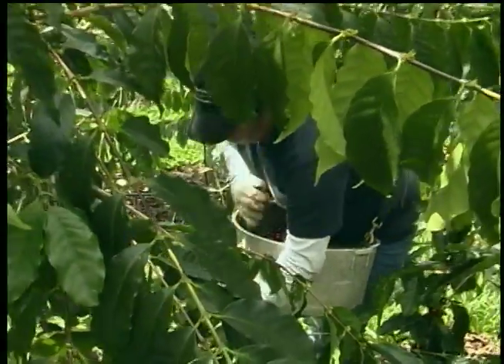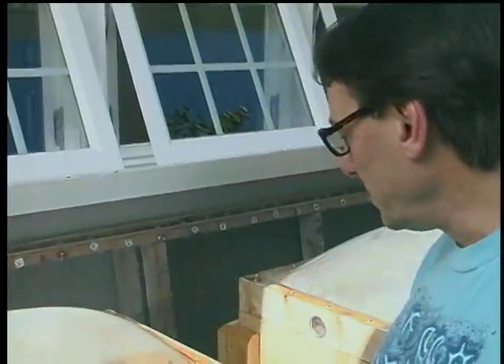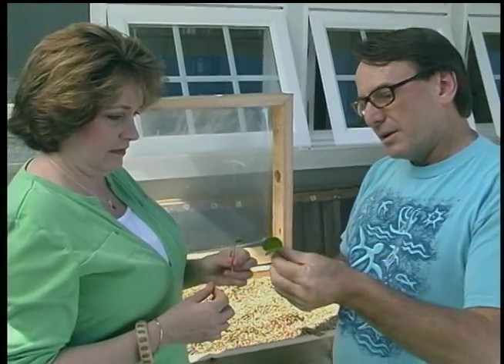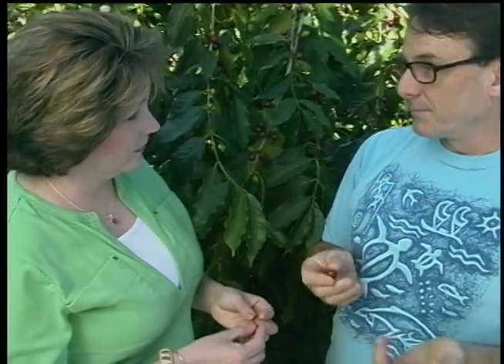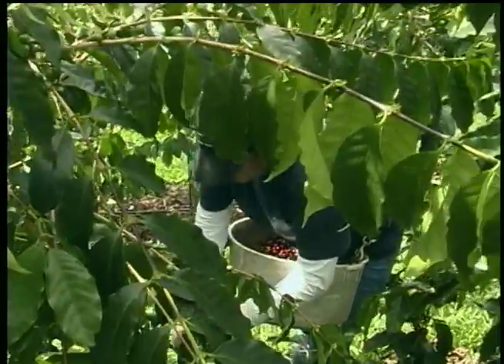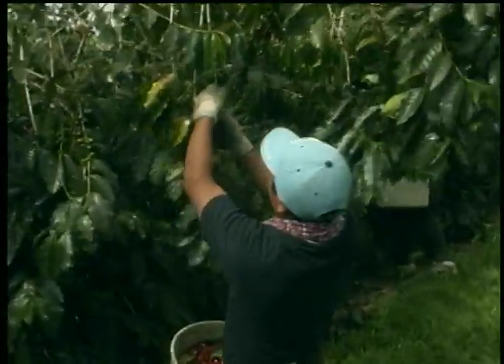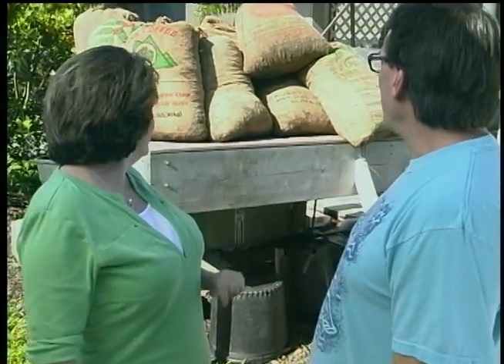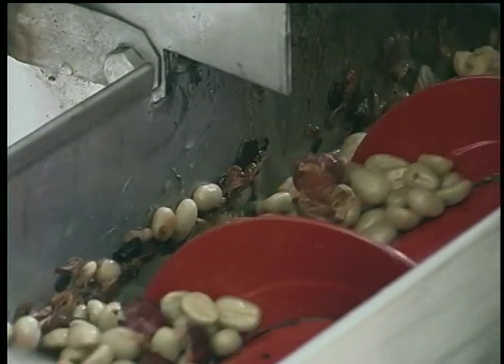The Creative Life 144 Part 1 of 4